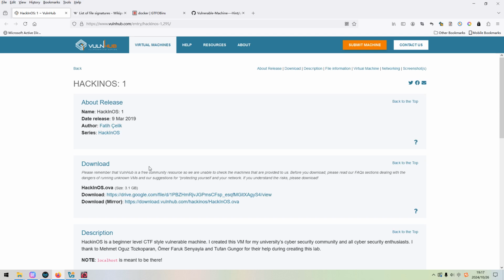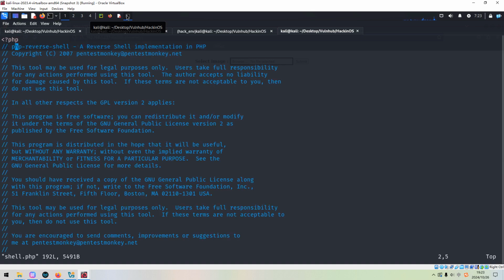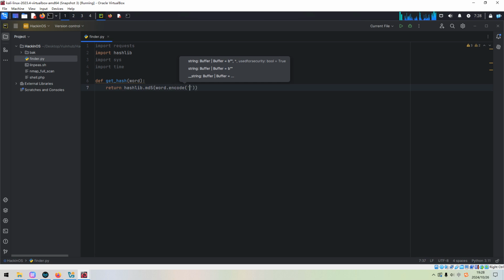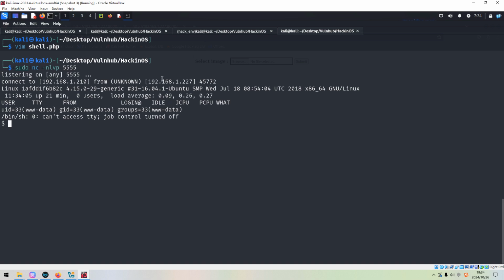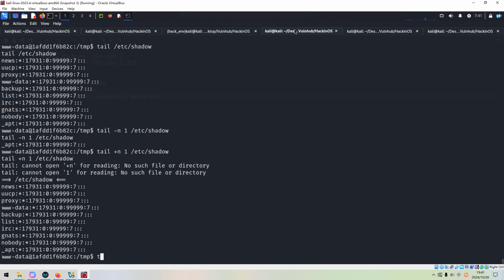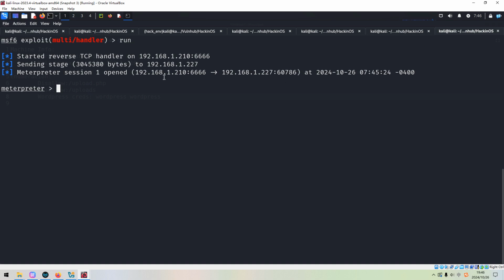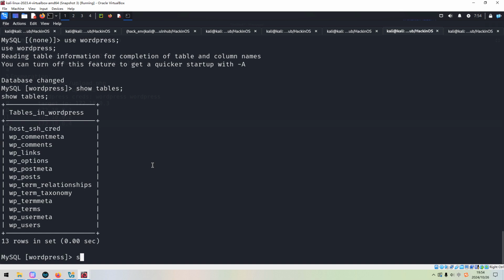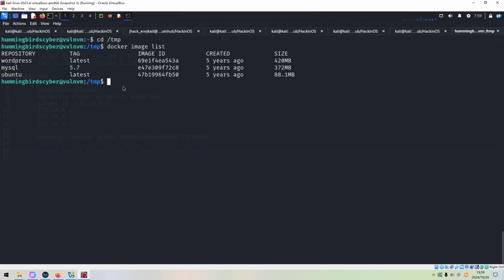Cyber Security | Ethical Hacking | Penetration Test | CTF | Walkthrough | HackInOS | Python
Virtual Machine Name:   HackInOS: 1

Tips:
1. Manipulate MIME type by adding magic header:

2. Use Python to brute force file. (Requests and hashlib module) I thinks Python is more powerful than shell scripting.
Very weird thing was that I should repeat the process to find the uploaded file  and get shell)